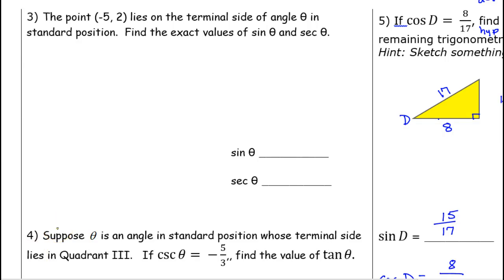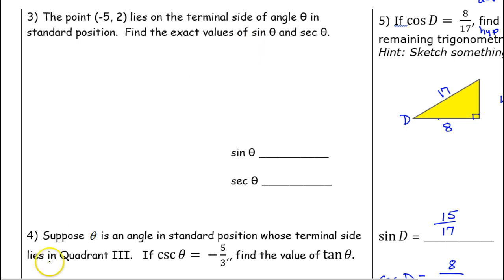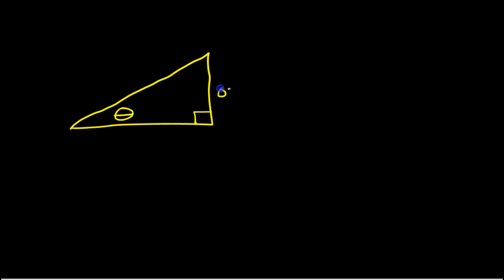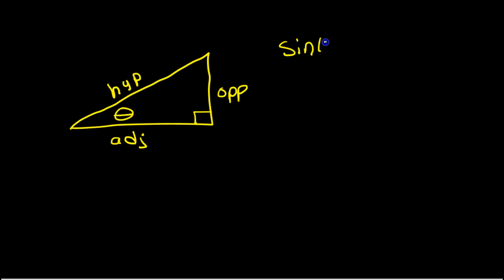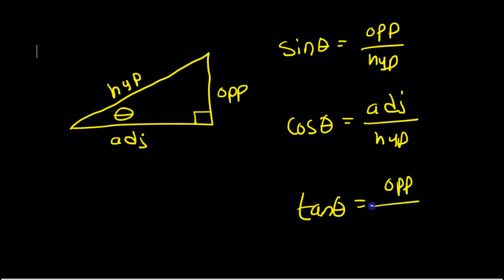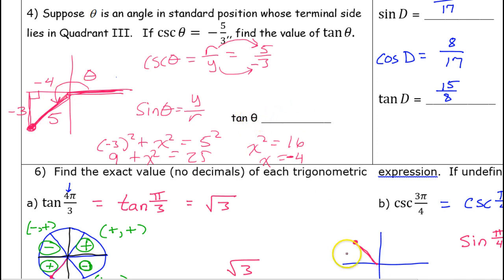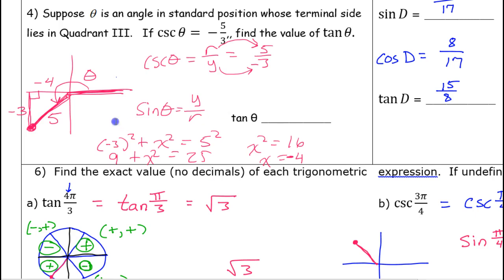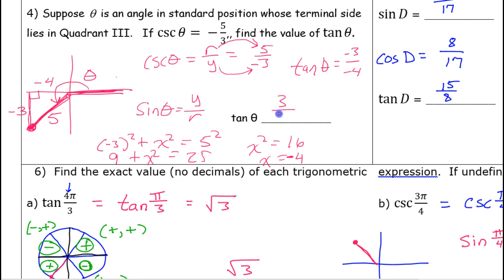Day 8 HW - Quiz C (3 to 6) - Evaluating the Six Trig Functions